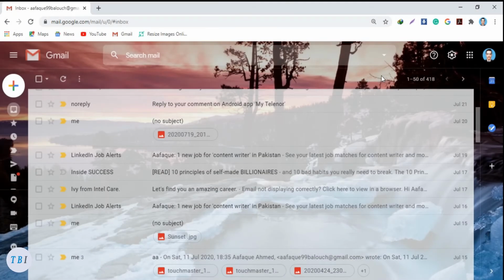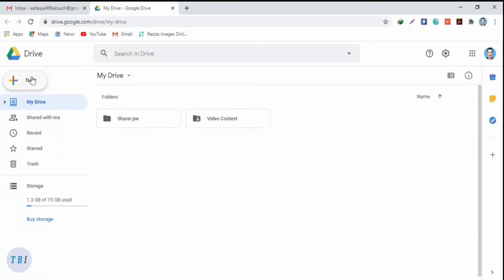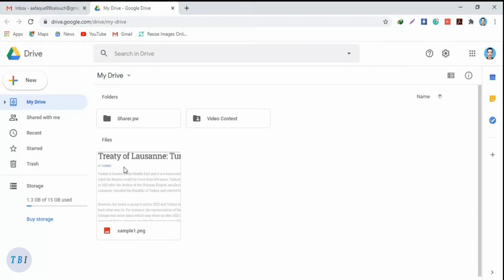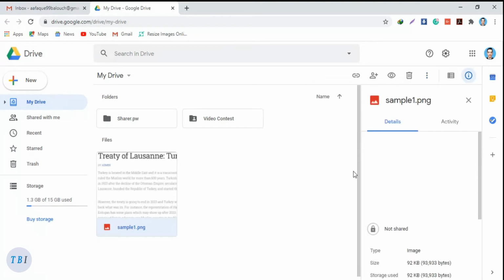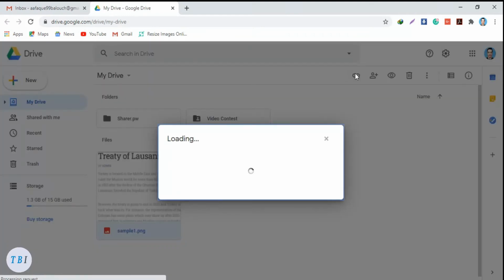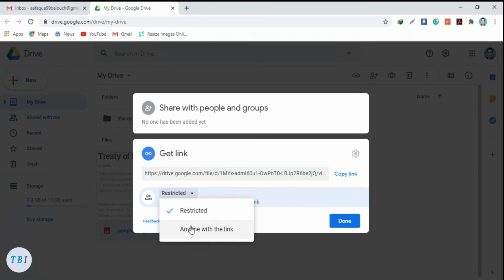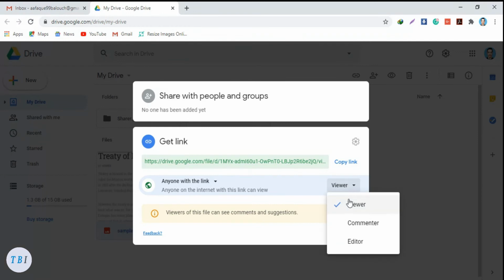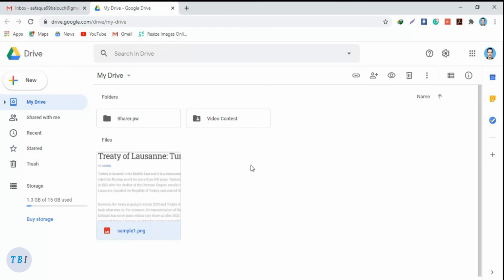Upload the file on G drive and get shareable link | Tutorial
Google Drive is a file storage and synchronization service developed by Google. Launched on April 24, 2012, Google Drive allows users to store files on their servers, synchronize files across devices, and share files.

Any having Gmail account can access the google drive easily, from the dashboard of Gmail or visiting this link;

Google gives you free storage space up to 15 GB for saving files of any format on their cloud and access it anywhere. You can also buy storage from google if you want more than 15 GB.

In this video, you will learn, how to upload a file on G-drive and get a shareable link of any file or folder.